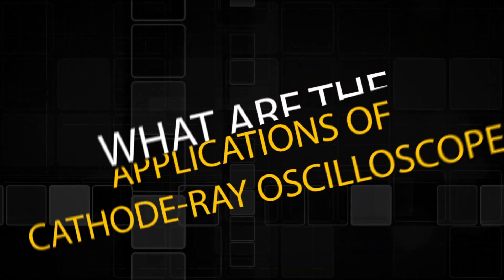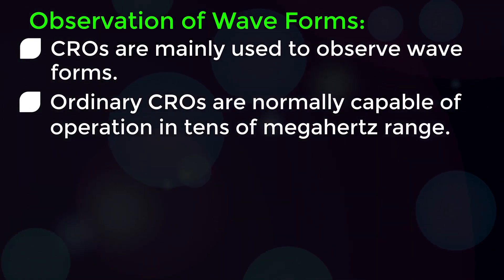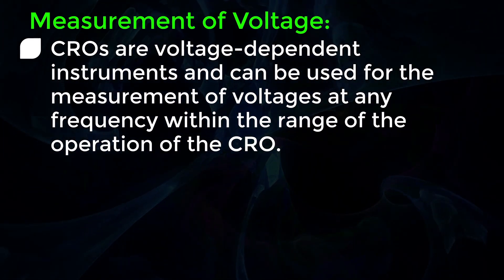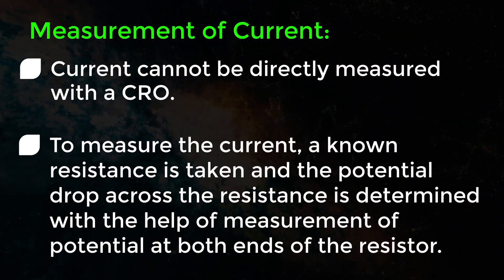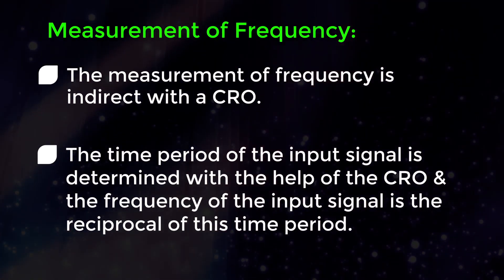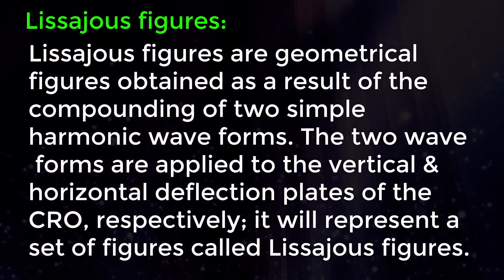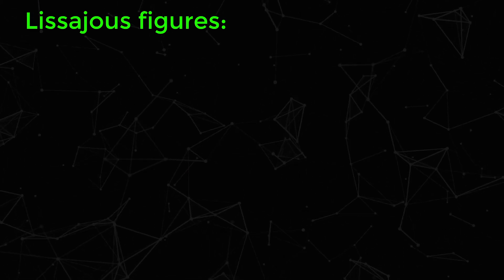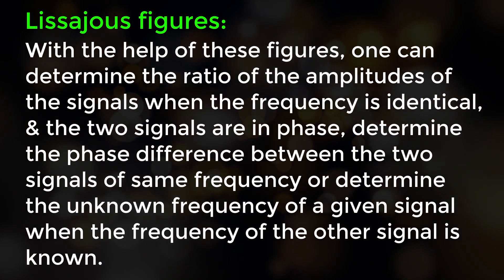What are the Applications of Cathode Ray Oscilloscope | Electronics & Electrical Engineering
Learn what are the applications of cathode ray oscilloscope in electrical engineering. you can also learn basic engineering concepts and electronic devices & circuits. By watching this video you will know about are the applications of cathode ray oscilloscope in electronics and electrical engineering & electronics and communication engineering, GATE, GMAT, GRE.

Team SimplyInfo.net